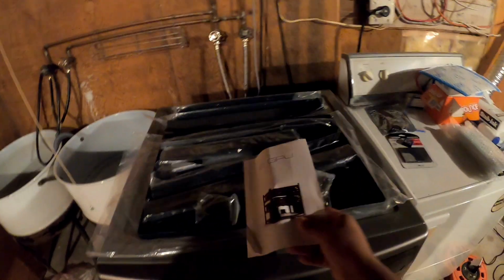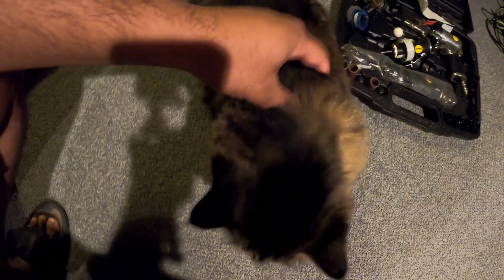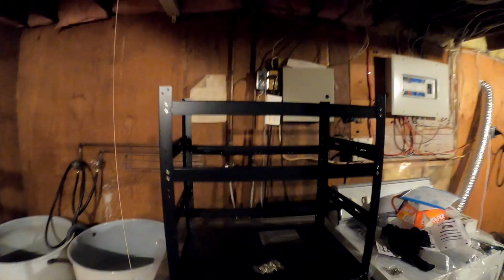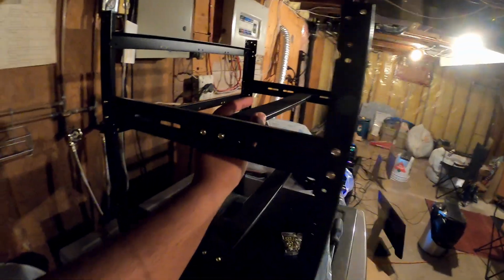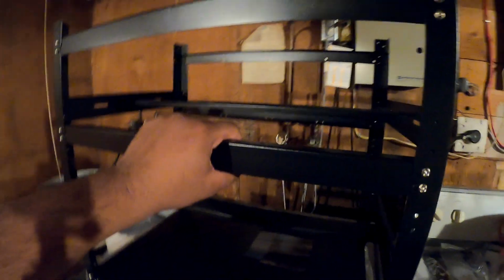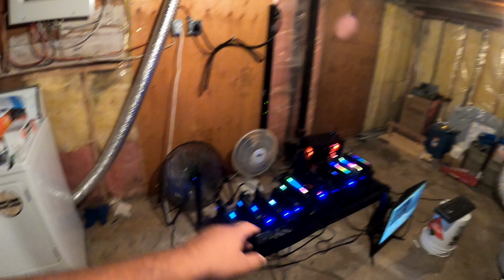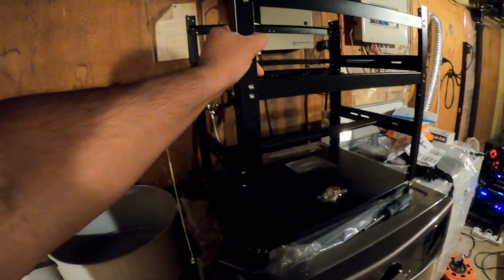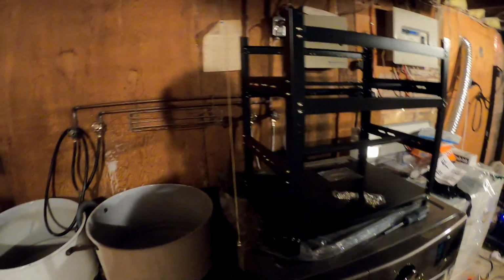Building my first 12 GPU mining frame!!!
building my first 12 GPU mining frame!!! Is it time for a 12 RTX 3080 build??